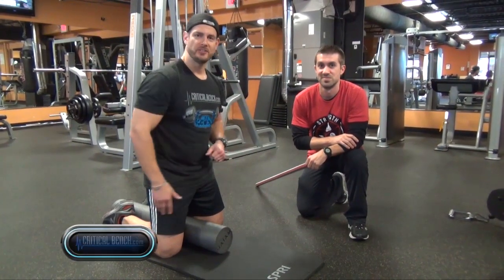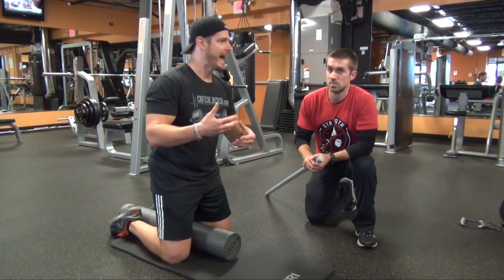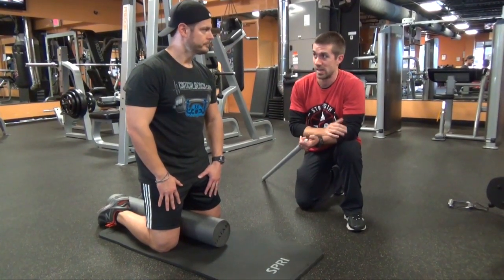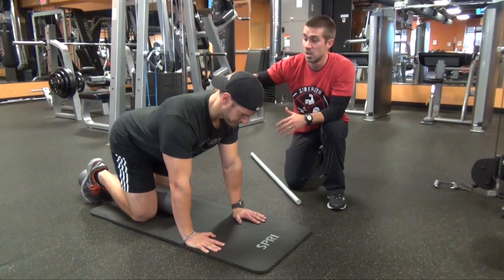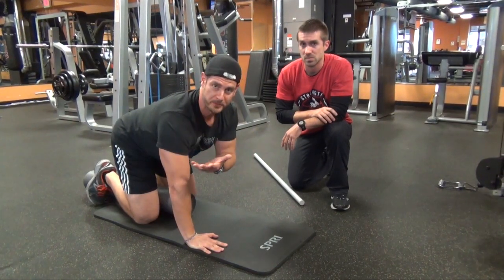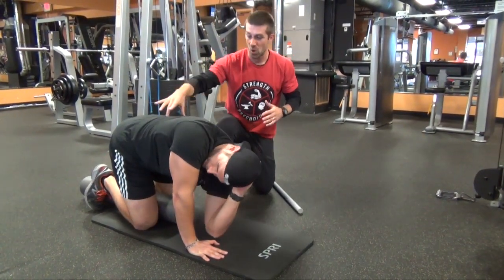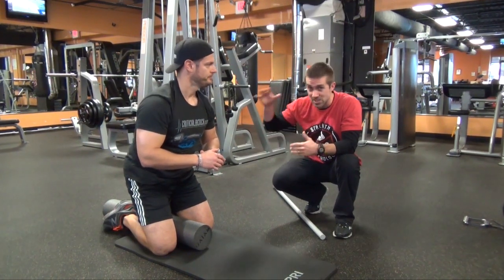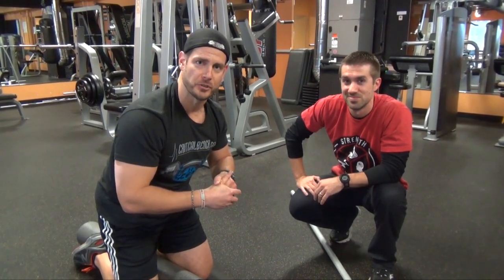Overhead Squat Technique FIXED - #1 Exercise to Increase Strength & Mobility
Sometimes it's very difficult to know exactly WHAT you need to do to fix poor form. in many of the BIG exercises.

Bad technique is often due to a lack of mobility and not so much a lack of strength.  This simple movement can very quickly enable you to overhead squat with better form and allow you to increase the weight you're using if done regularly.

If your T-spine is super tight like Coach Chris'. you too
will benefit from doing this exercise.

Functional Movement Screen has been implemented by Professional Sports Teams and used the world over by athletes.

Find out WHAT it is and WHY you should spend some time assessing your body's movement patterns.

17 White Foods for a Flat Stomach - FREE Report